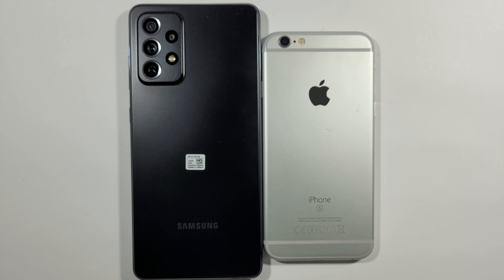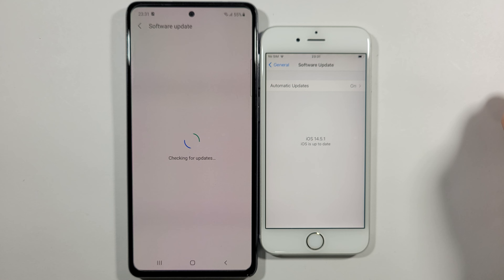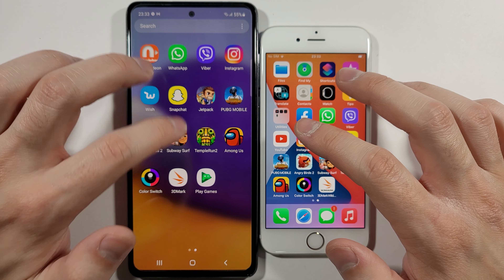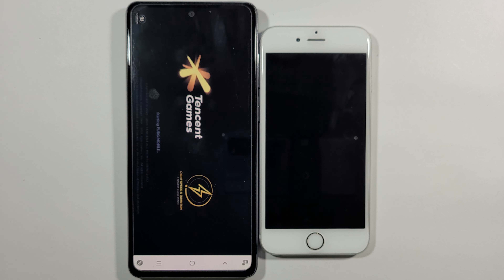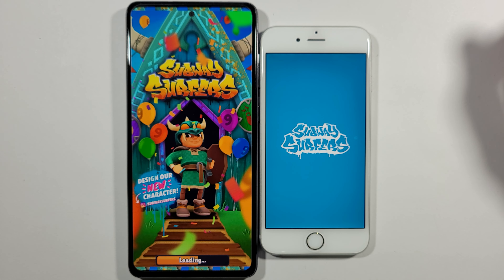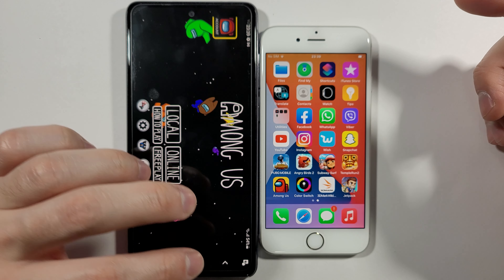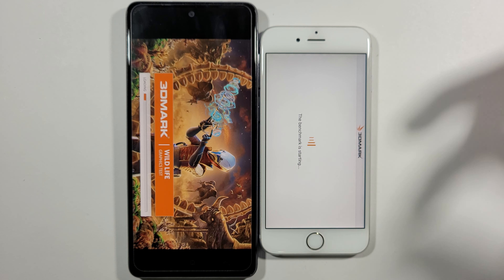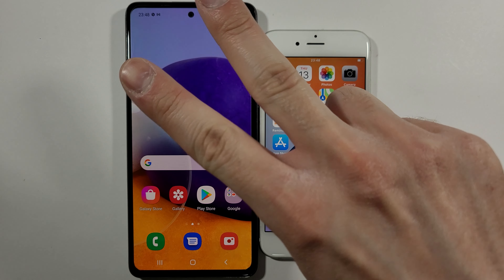Samsung A72 vs Iphone 6s Speed Test